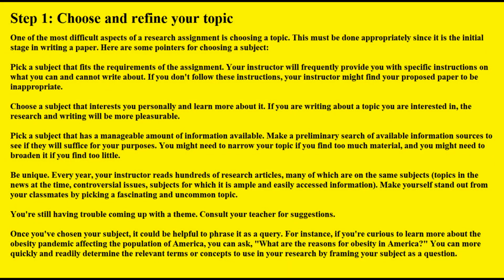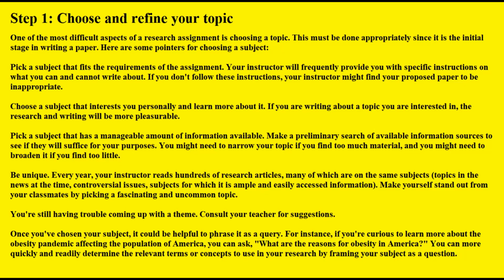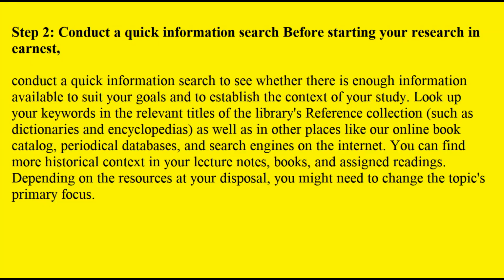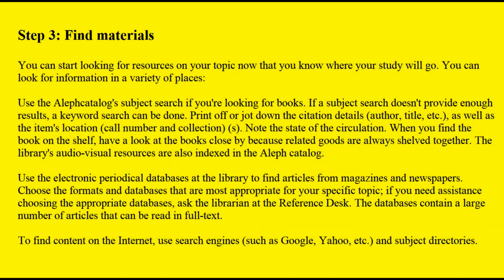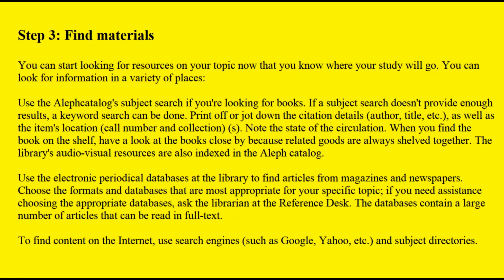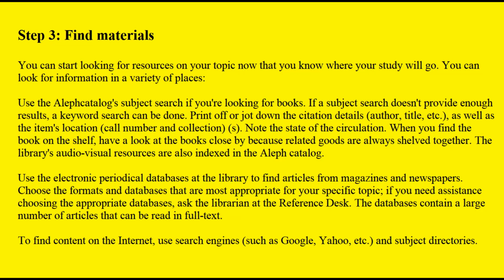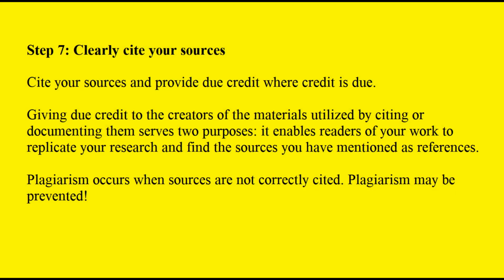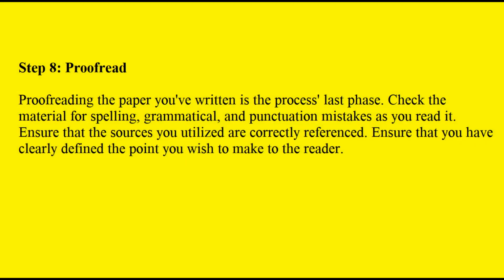Fundamental Research Process Steps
Choose a subject that interests you personally and learn more about it. If you are writing about a topic you are interested in, the research and writing will be more pleasurable. Make yourself stand out from your classmates by picking a fascinating and uncommon topic. Consult your teacher for suggestions. You can look for information in the Aleph catalog, periodical databases, and search engines on the Internet.

You can find more historical context in your lecture notes, books, and assigned readings. Print off or jot down the citation details, as well as the item's location (call number and collection). Cite your sources and provide due credit where credit is due. This will enable readers to replicate your research and find the sources you have mentioned as references. Proofread your paper for spelling, grammatical, and punctuation mistakes as you read it. Plagiarism occurs when sources are not correctly cited.